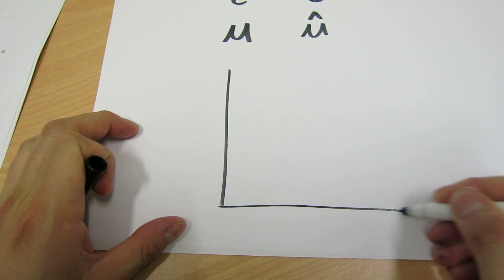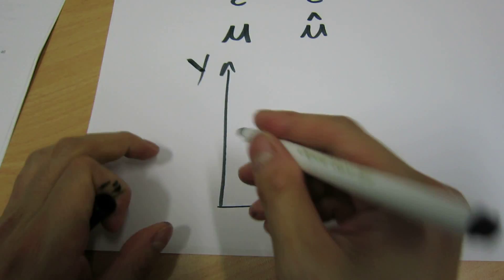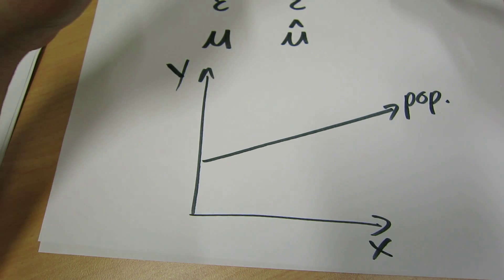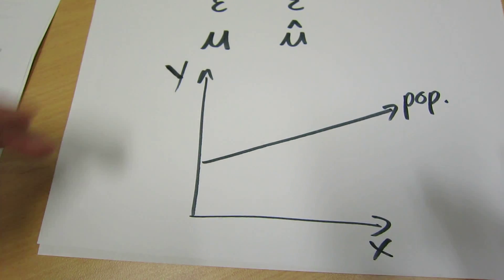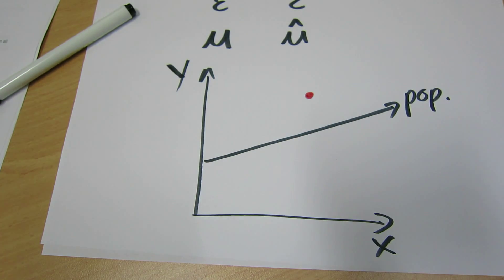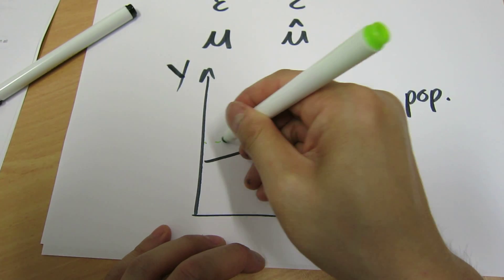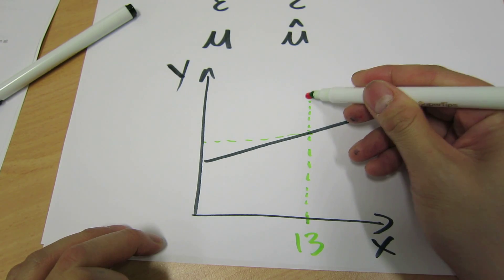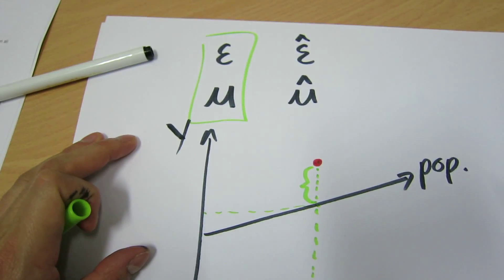EXPLAINED: The difference between the error term and residual in Regression Analysis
Finally, a clear and concise explanation of residuals and the error term in regressions. A step-by-step explanation that is easy to understand! :)